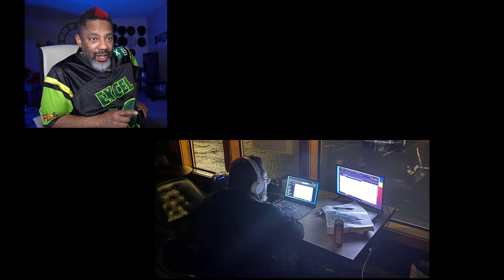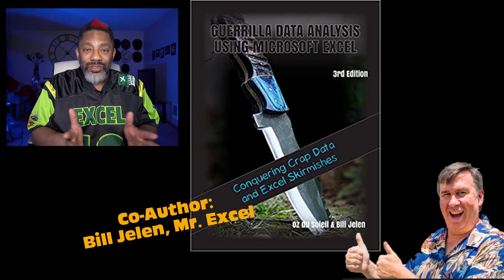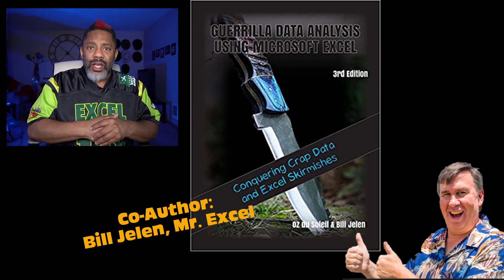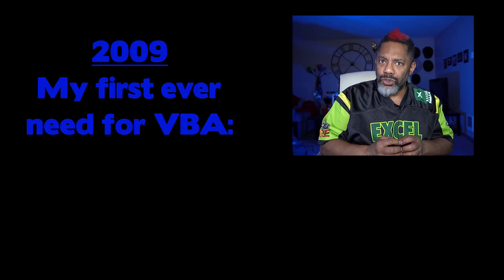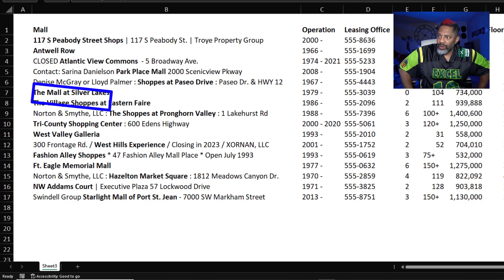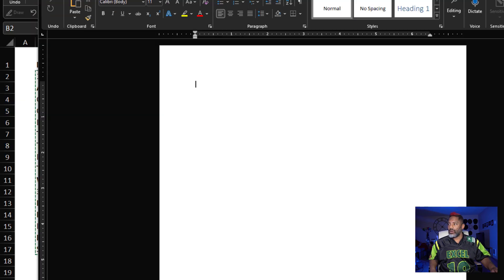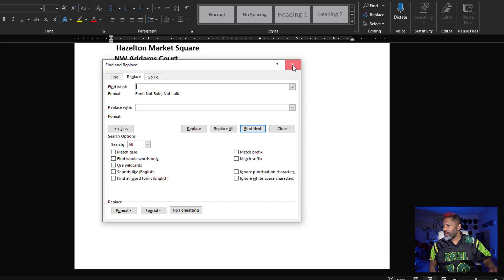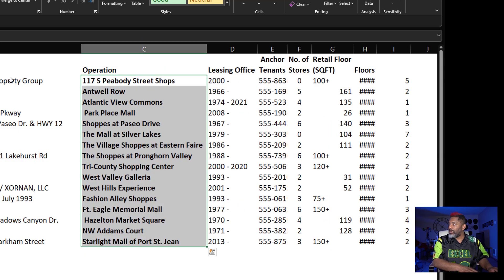Extract Bold Font from a String of Text in a Cell - Baffmasta Edition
My very first need for Excel's VBA was back in 2009. I had a lot of data and the content I needed was the bold font in the cells. Some how, the non-bold font needed to go away.

Back then, some kind soul on an online forum wrote me some VBA code that I didn't understand, but it worked. Today, I'll show you how how I could have done this without VBA.